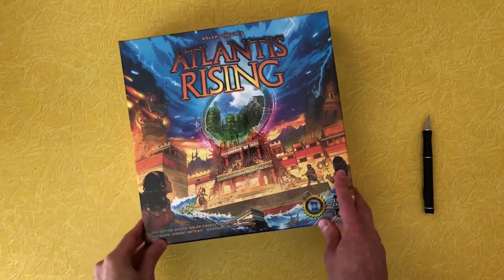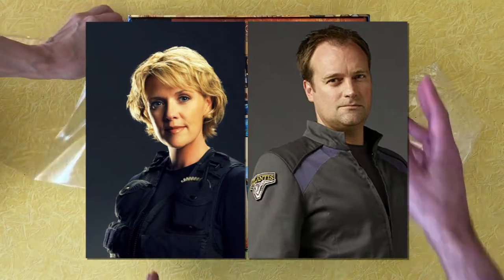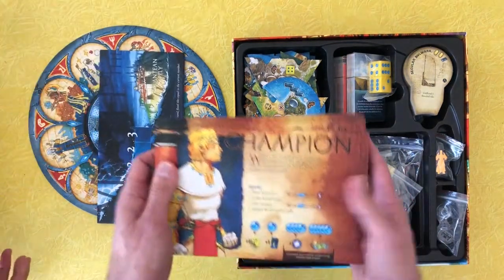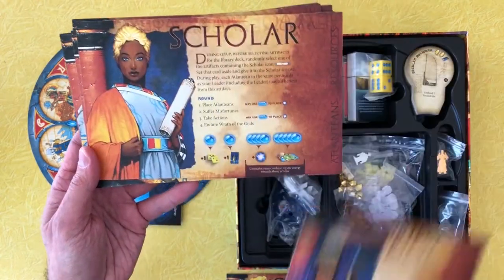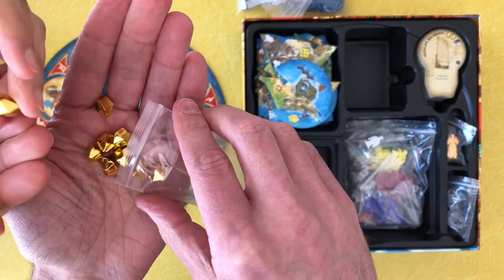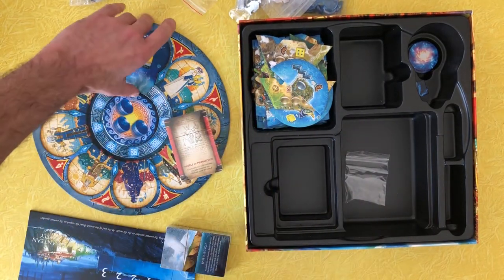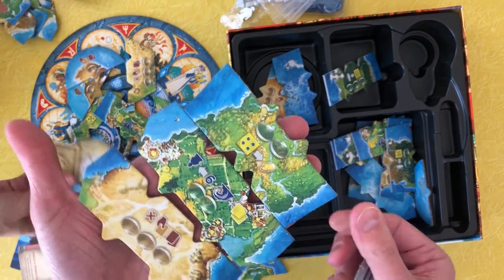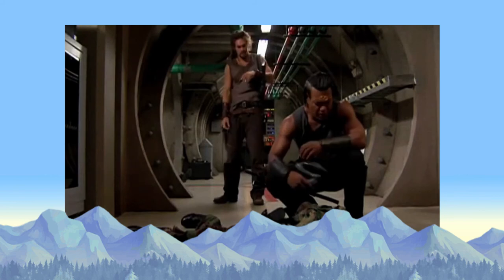Detailed Unboxing ➤ Atlantis Rising (2nd Edition)【ツ】Not Kickstarter, Co-op Worker Placement & Dice!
Join me and my lovely wife as we act like idiots while unboxing this GORGEOUS co-op game that is just begging for a "Stargate" expansion.

In this one:  Caroline!  ✚  Pizza!  ✚  Wooden Boobs!  ✚  Patricia Arquette!